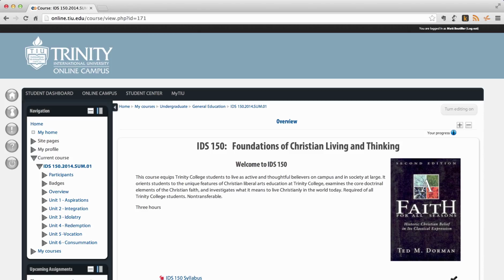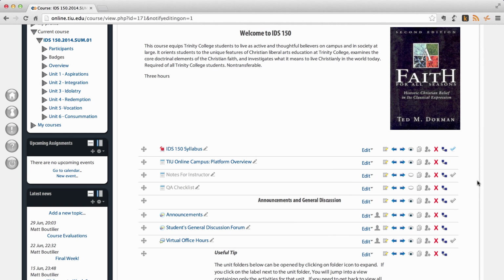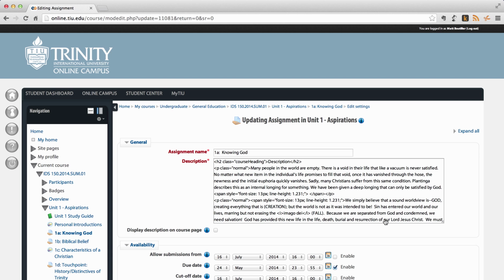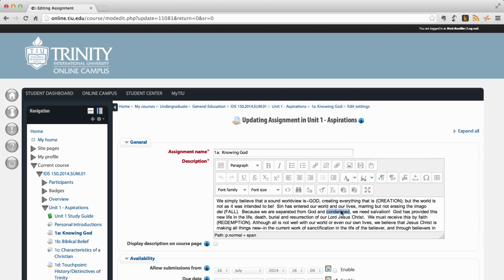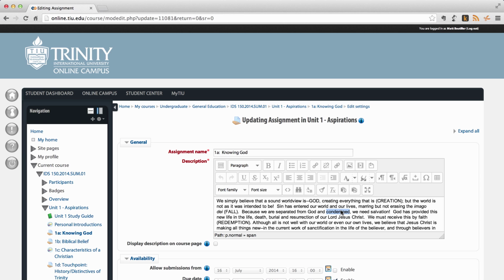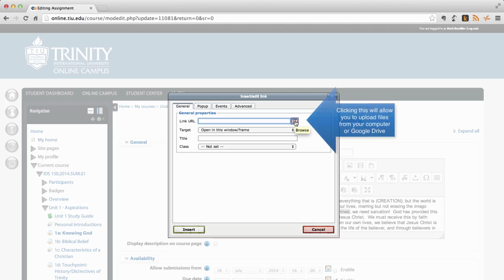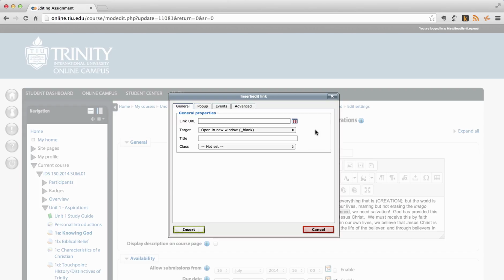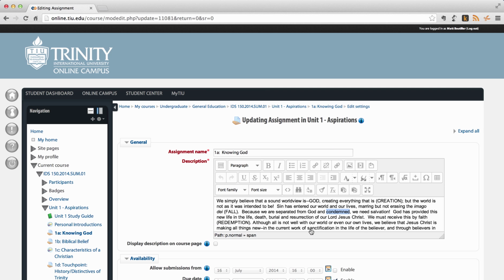Editing In Moodle Overview